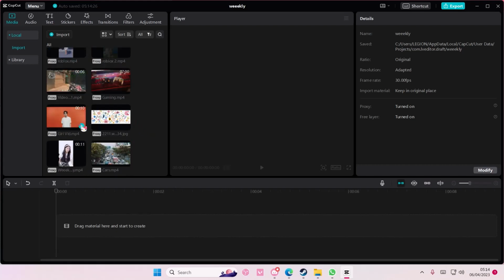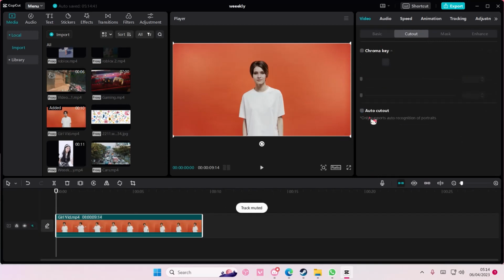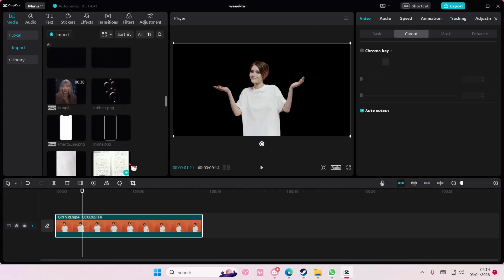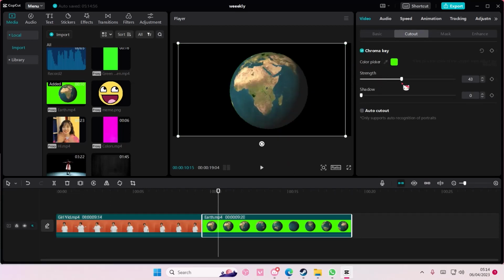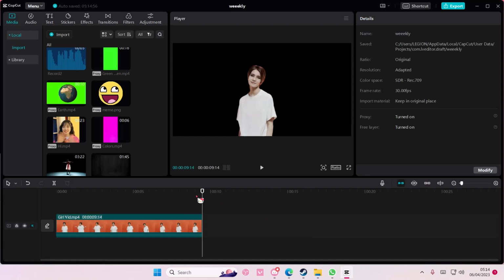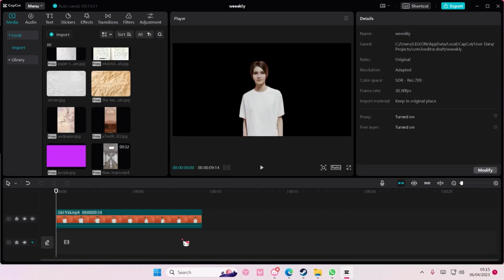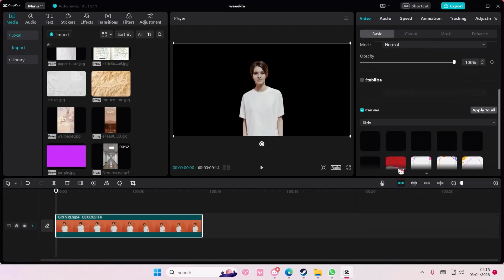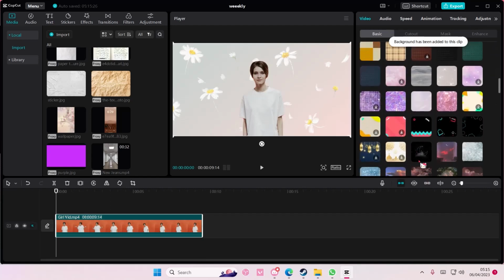How You Can Automatically Remove Background And Add Background To Your Videos In CapCut PC?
This tutorial will show you how you can remove and add background to your videos in CapCut PC.